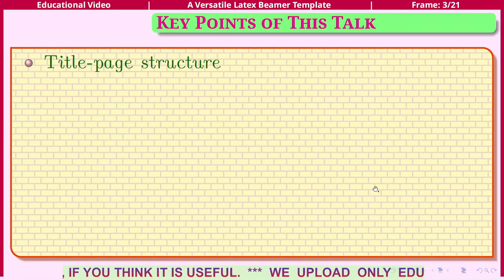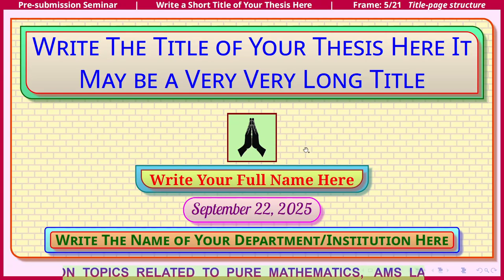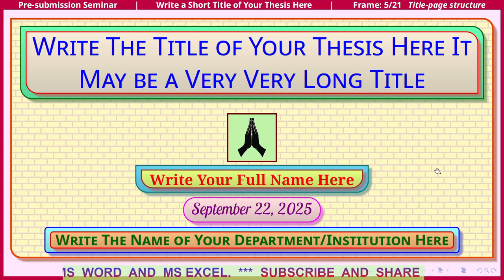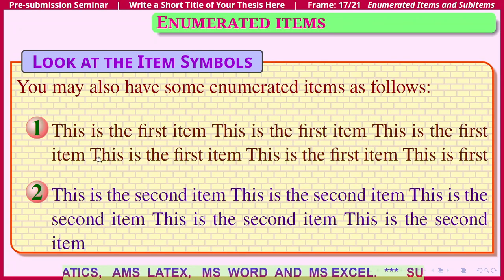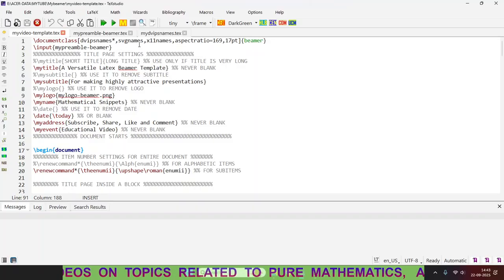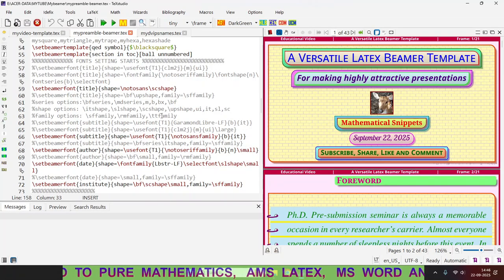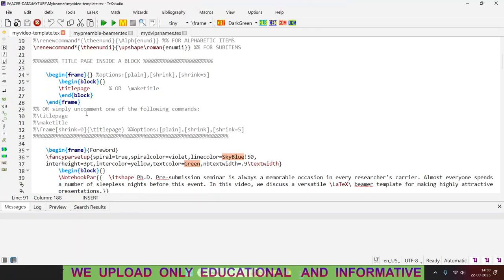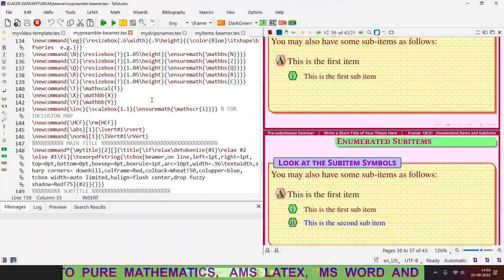A Versatile Latex Beamer Template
In this video, we discuss a versatile LaTeX beamer template for making highly attractive presentations.